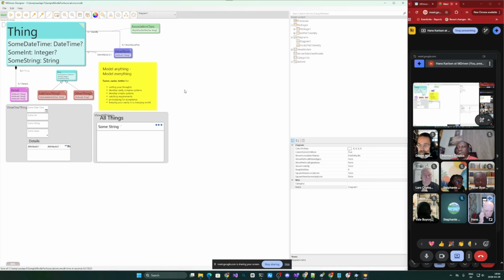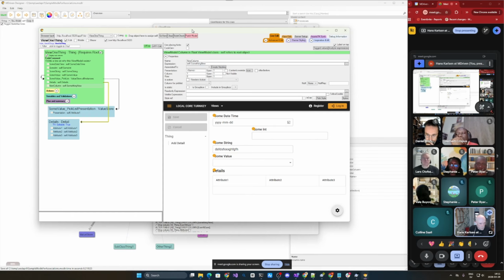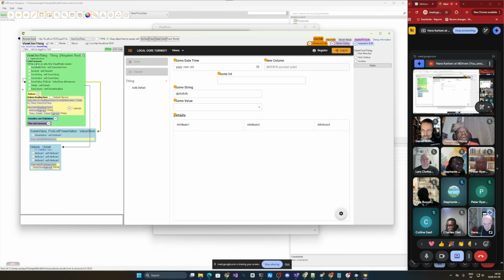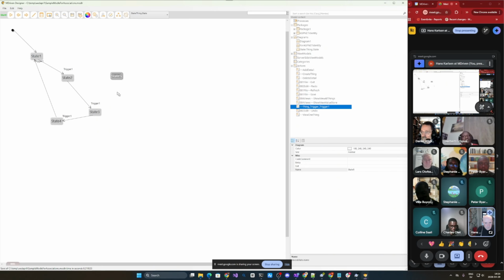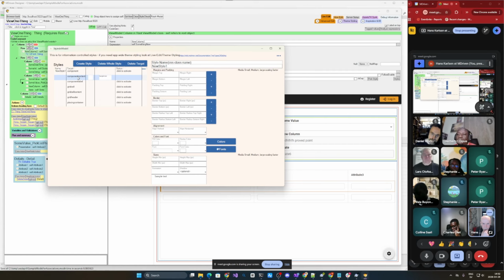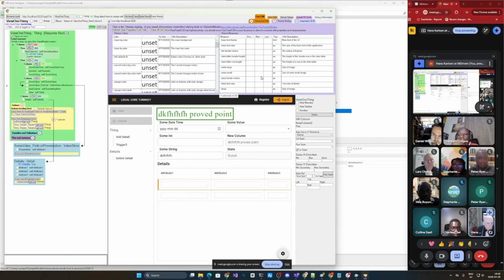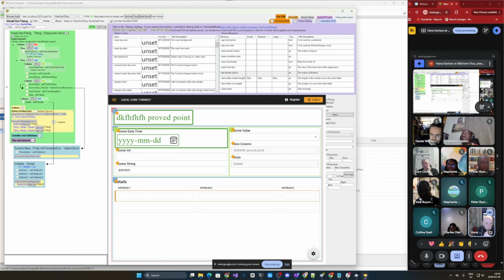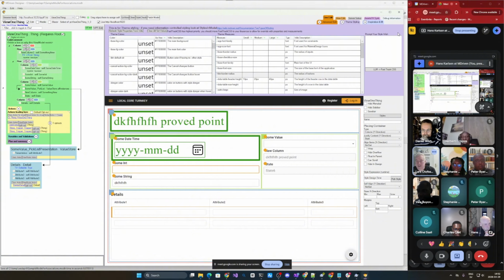Wednesdays With MDriven April 2026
Responsive Styles; Styles in model now supports small medium large scaling of styles you declare straight in the model.
And we also discuss Patching a running system to increase speed of your development loop.